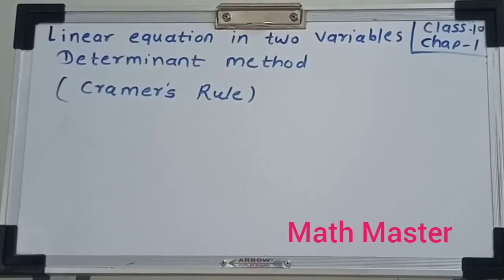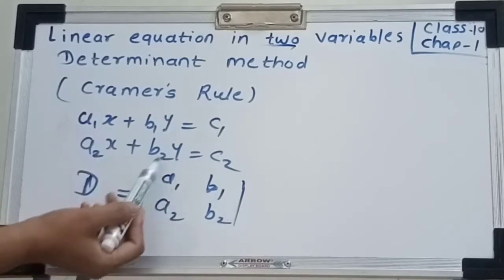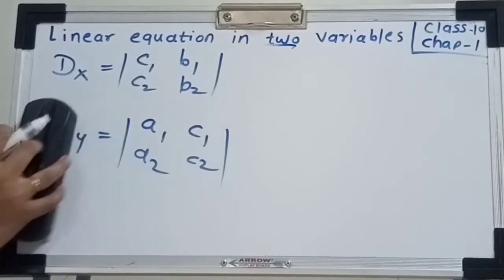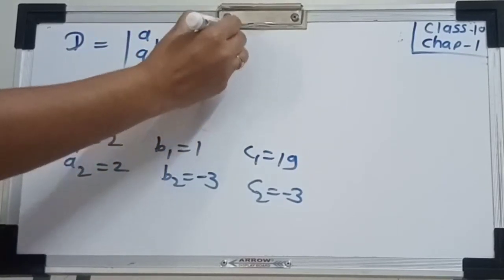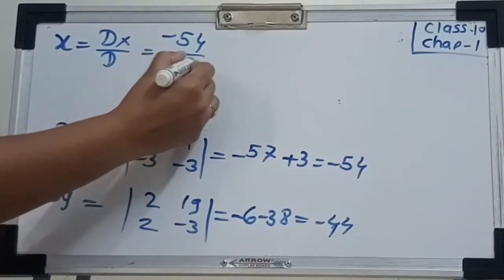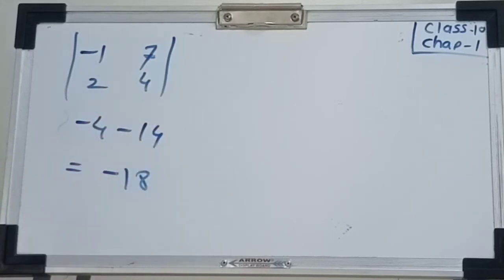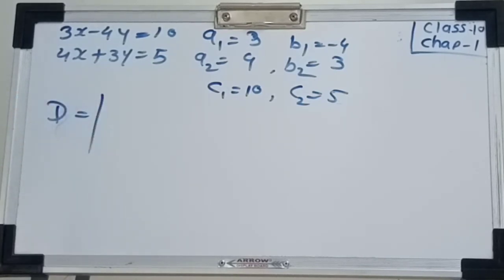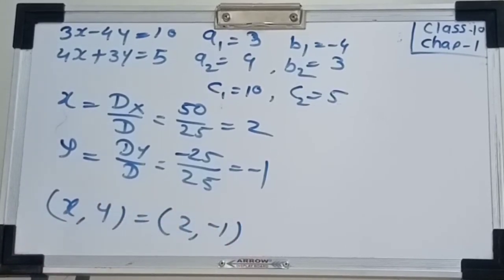Linear equation in two variables.. class 10th chapter 1st practice set 1.3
Linear equation in two variables std 10th chapter 1st practice set 1.3..Determinant method (cramer's rule)